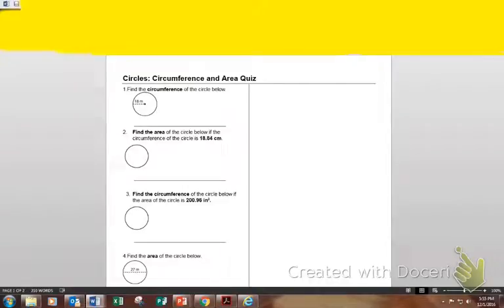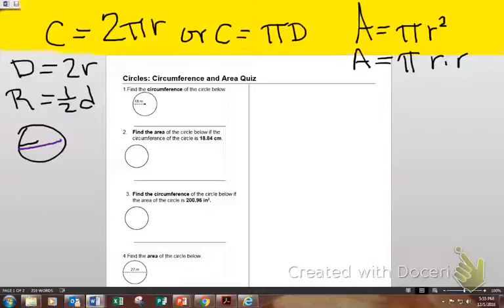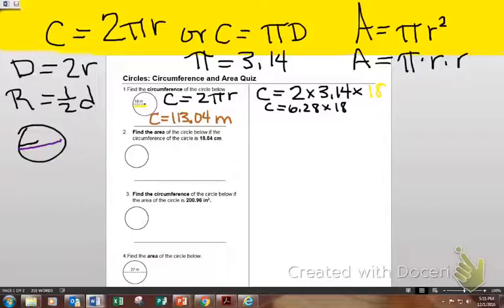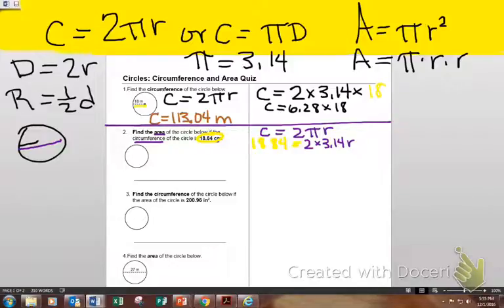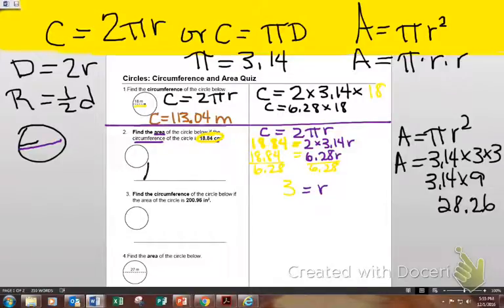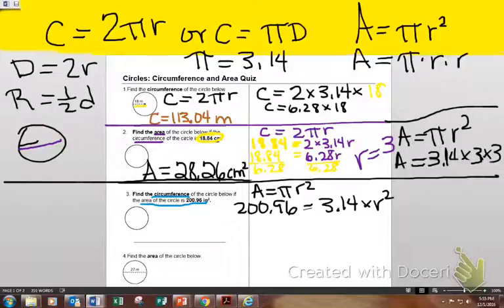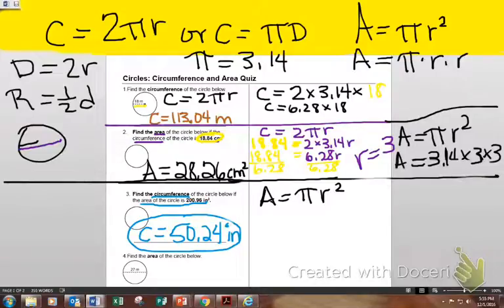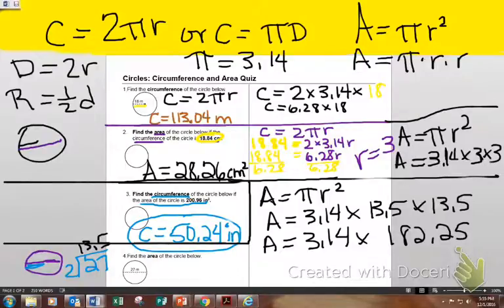7THWINCHESTERAVALONMIDDLE Adv GEOMETRY Mod 4 #1-4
7th Grade Advanced Geometry - Area and Circumference of a circle Quiz #1-4

Mrs. Winchester